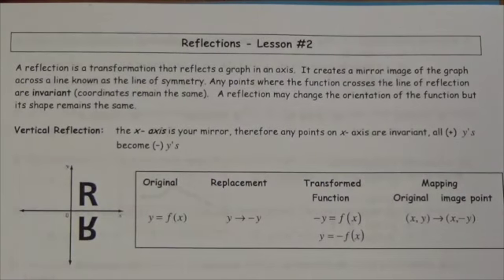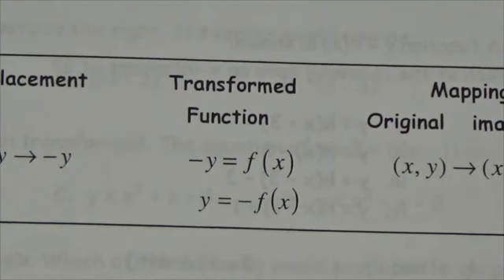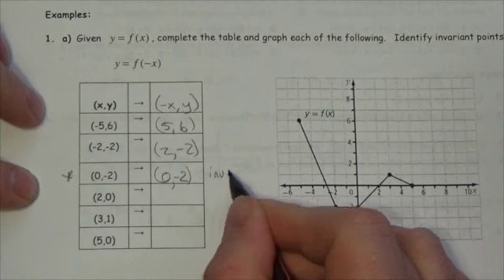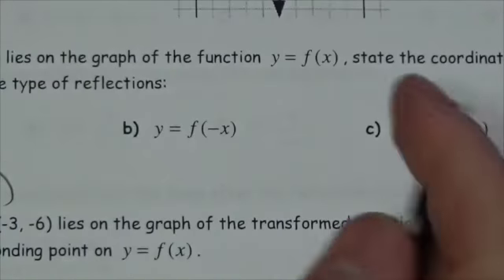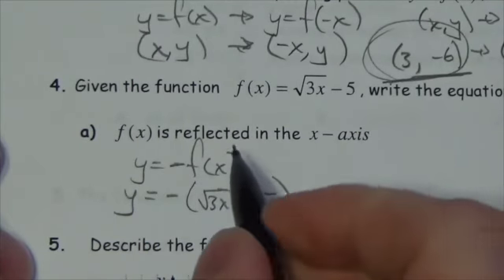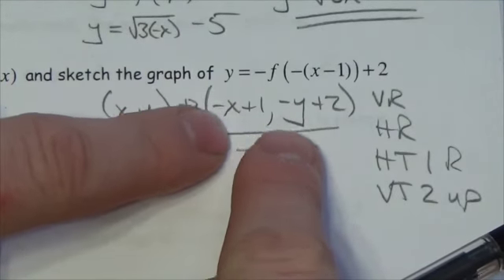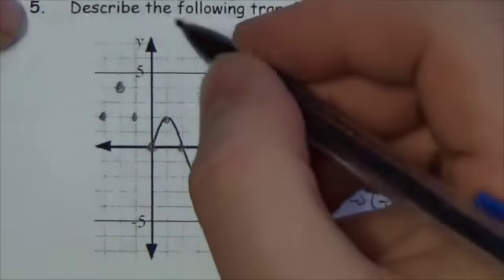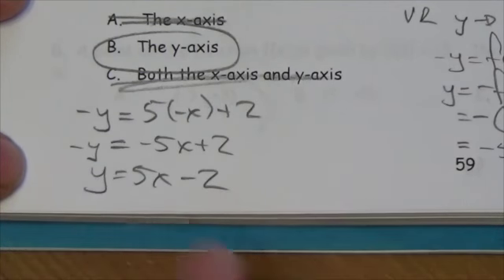Horizontal and Vertical Reflections - Lesson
This video is about introducing the concept of horizontal and vertical reflections - Lesson